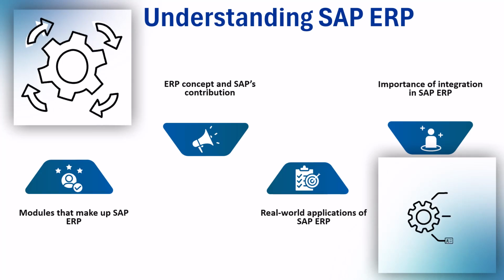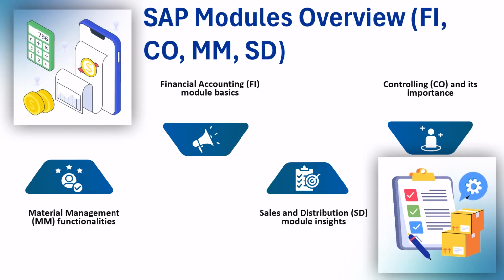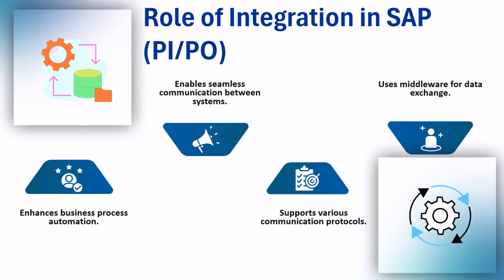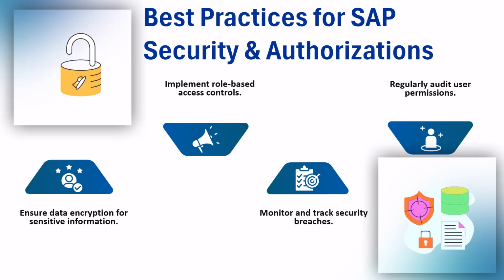SAP Learning Path 🌟 | SAP Training Made Simple 🚀 | SAP Tutorial for Beginners 🔥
🌟 Welcome to your ultimate guide to mastering SAP! In this video, we're diving deep into SAP systems and everything you need to know to grow your career in this ever-evolving field!

1️⃣ 🌟 SAP Learning Path Overview - Get a clear roadmap for understanding SAP systems, modules, and technologies.

2️⃣ 🌟 Introduction to SAP Systems - Learn what SAP systems are and why they are vital for businesses worldwide.

3️⃣ 🌟 Understanding SAP ERP - Discover the essence of Enterprise Resource Planning and how SAP transforms business operations.

4️⃣ 🌟 SAP Modules Overview (FI, CO, MM, SD) - Explore key SAP modules like Finance (FI), Controlling (CO), Materials Management (MM), and Sales & Distribution (SD) with ease. 💼

5️⃣ 🌟 Key Concepts: Master Data & Transactions - Grasp the importance of Master Data and transactions in SAP.

6️⃣ 🌟 Exploring SAP Implementation Phases - Understand the journey of SAP implementation step by step. 🚀

7️⃣ 🌟 Navigating SAP User Interface (GUI) - Learn to navigate the SAP GUI and feel confident using it.

8️⃣ 🌟 Customization with SAP Configuration - Find out how to tailor SAP to your specific needs. ✨

9️⃣ 🌟 Hands-on with SAP Analytics & Reporting - Dive into analytics and reporting tools to unlock valuable business insights.

🔟 🌟 Introducing SAP HANA and S/4HANA - Explore next-gen SAP technologies like HANA and S/4HANA to stay ahead. 📈

🔟 🌟 Understanding SAP Fiori Apps - Learn how SAP Fiori Apps redefine user experience and boost efficiency.

🔟 🌟 Role of Integration in SAP (PI/PO) - Delve into the role of Process Integration and Process Orchestration in SAP systems. 🔗

🔟 🌟 SAP Security & Authorizations - Know why SAP security and authorization are critical for safe operations. 🔒

🔟 🌟 Exploring SAP Cloud Solutions - Navigate SAP's cloud solutions for businesses and career advancements. ☁️

🔟 🌟 Learning SAP for Career Growth - Understand how mastering SAP can transform your career. 🌟

🔟 🌟 Resources for Continuous SAP Learning - Access valuable resources to keep your SAP learning journey thriving.

🔟 🌟 Q&A and Next Steps - Engage with interactive Q&A to resolve doubts and take action steps for your SAP mastery!

💡 Want to take your SAP skills to the next level? Check out cyberbrainer.com  for fantastic courses designed just for SAP enthusiasts! cyberbrainer.com  offers flexible learning paths, hands-on projects, and expert instructors to guide you. 🎓

💡 Whether you're starting or advancing your career, cyberbrainer.com 's SAP courses give you the edge you need to thrive in IT and business roles! Check them out today!